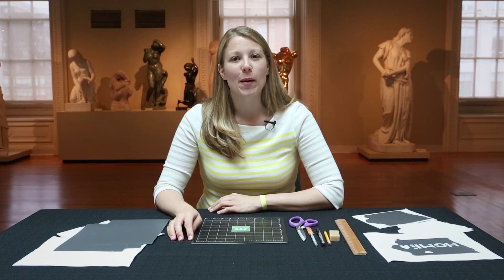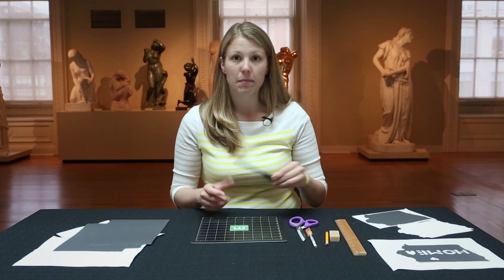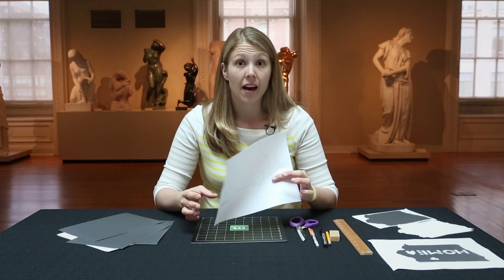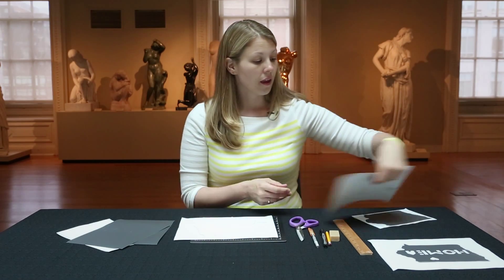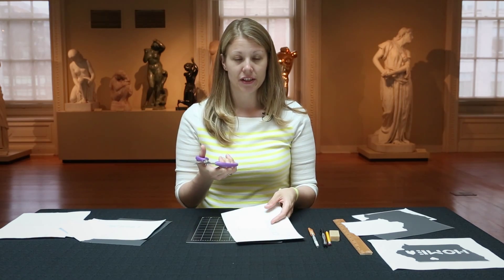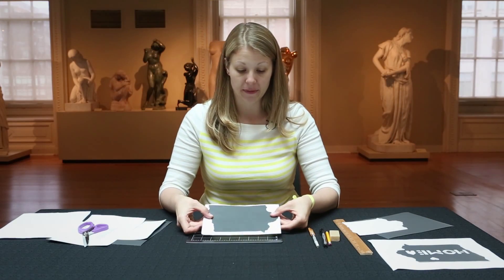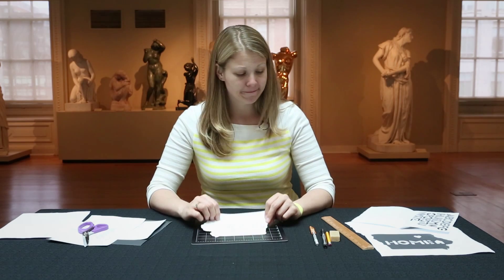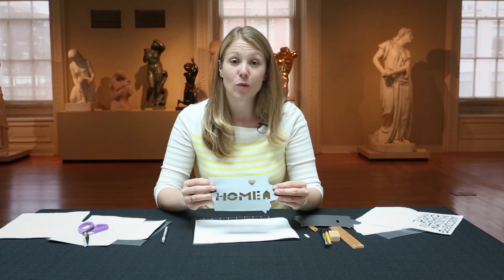Handi-hour Crafting: Silhouette Home State Decal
Smithsonian American Art Museum's Public Programs Coordinator Katie Crooks demonstrates craft activities for the Renwick Gallery's Handi-Hour program currently being held at the Luce Foundation Center during the Renwick's two-year renovation.